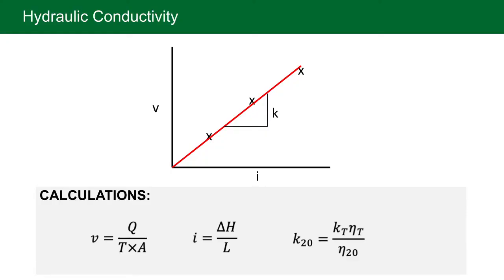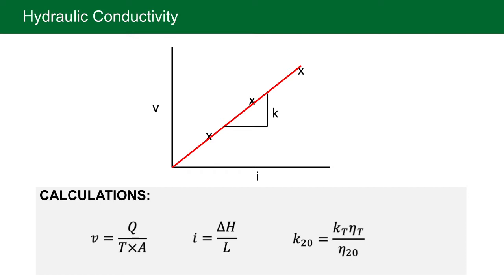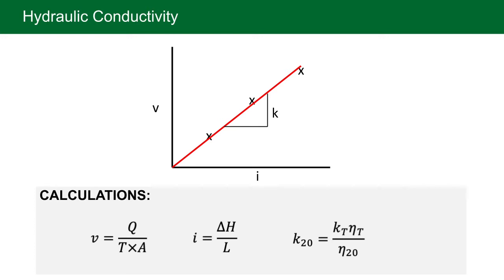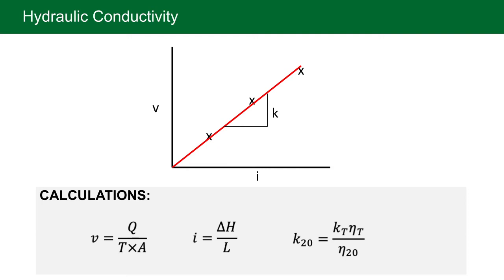Lab 2 K Test Draft 2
Technical Content: Dr. Nicholad Beier. Dominic Guthrie
Video Editing: Aly Valji, Hannah Neumann, Boris Tsyganok